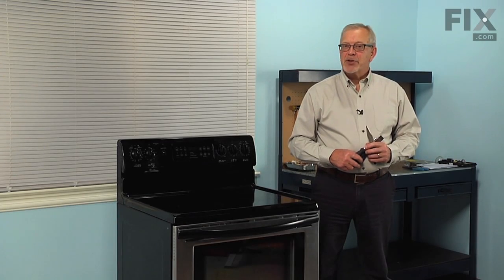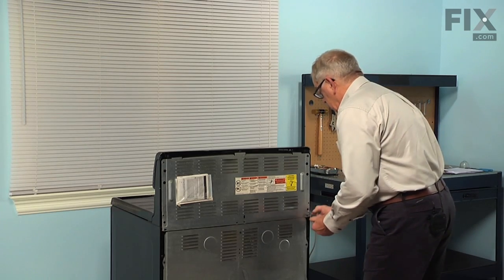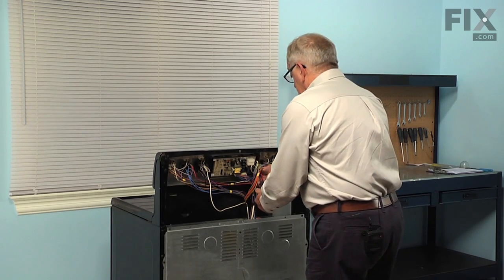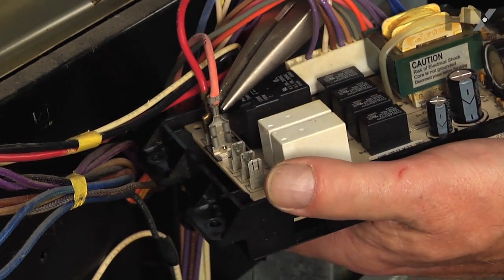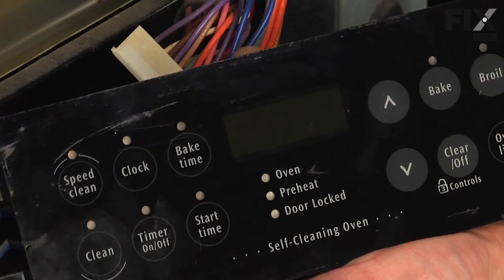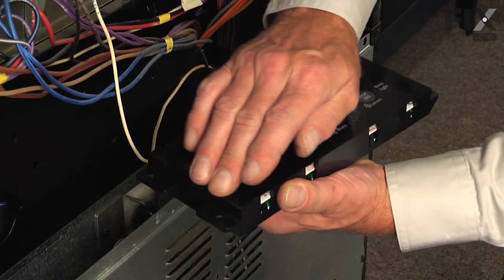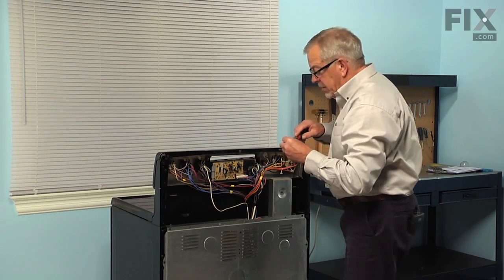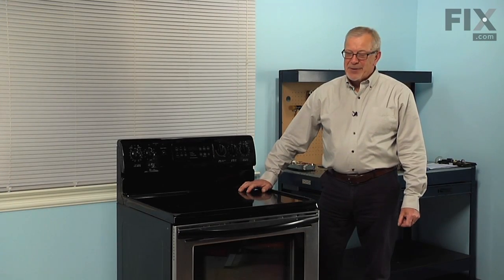Frigidaire Range Repair – How to replace the Electronic Control Board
Need help replacing the Electronic Control Board (Part 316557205) in your Frigidaire Range? Watch this how to video with simple, step-by-step instructions for a successful DIY repair.

Why you might need to replace the Electronic Control Board:
1. Touchpad does not respond
2. Little to no heat when baking

What tools you need for this repair:
• Thin bladded putty knife
• 1/4 inch nut driver

The information in this video is specific to Frigidaire and Crosley. To find a Electronic Control Board specific to your model,